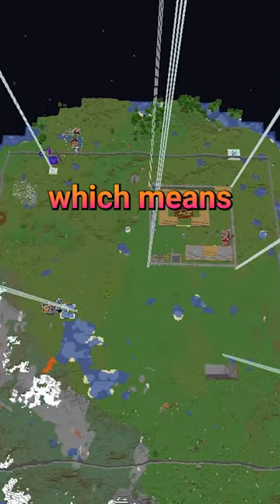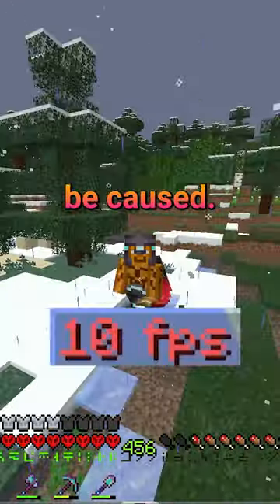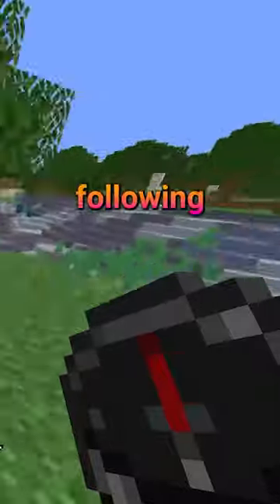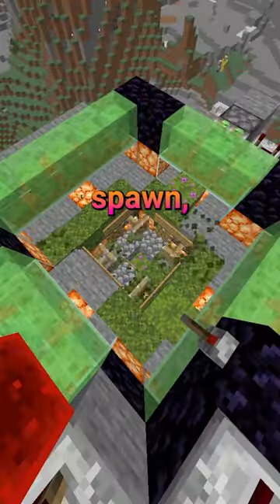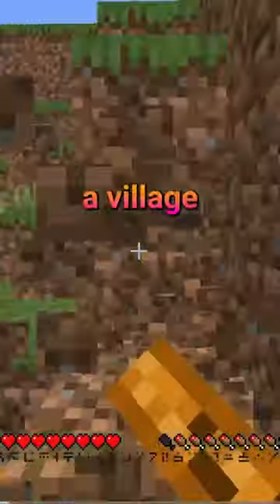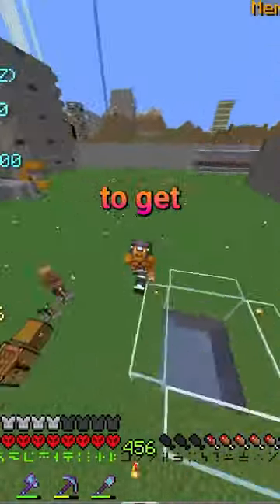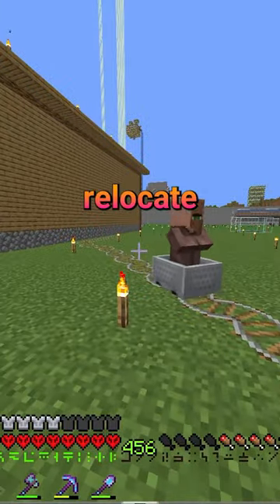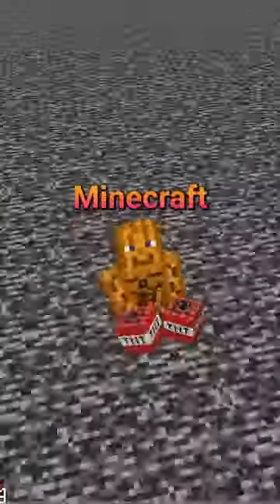VILLAGE SEEDS SUCK! Do this instead: